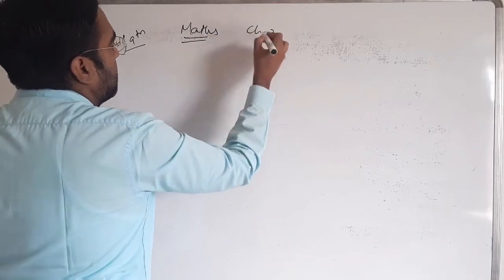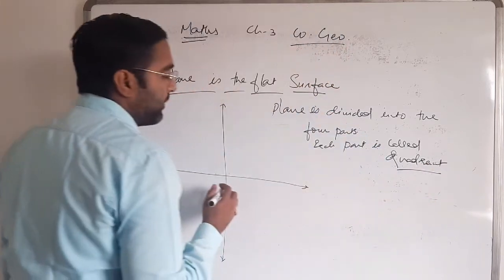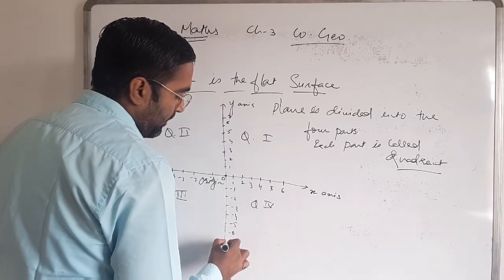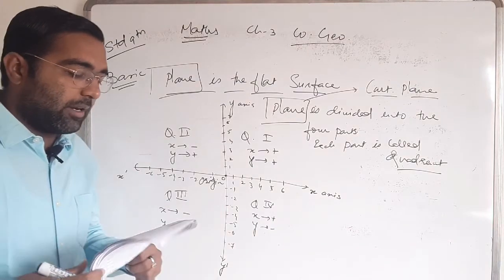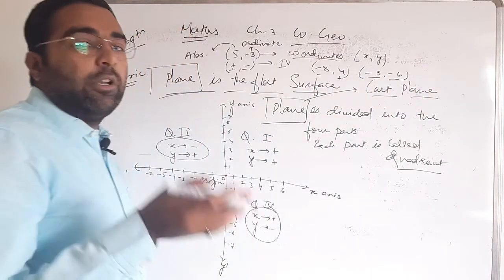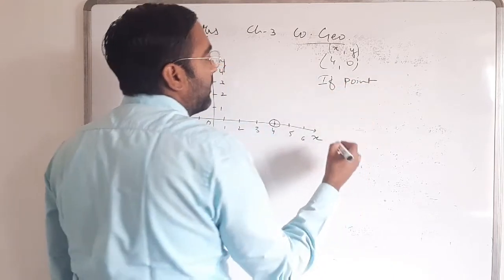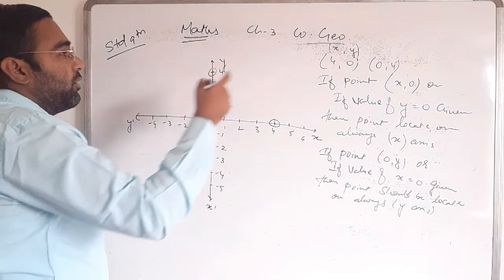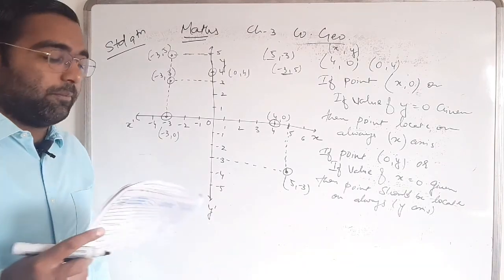Revision_Questions [Ch - 3], 1st Session